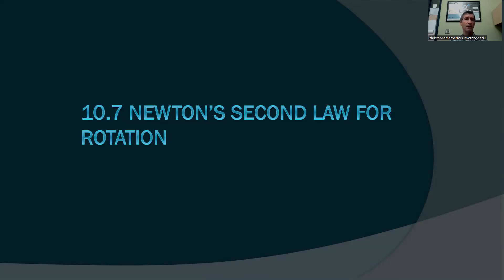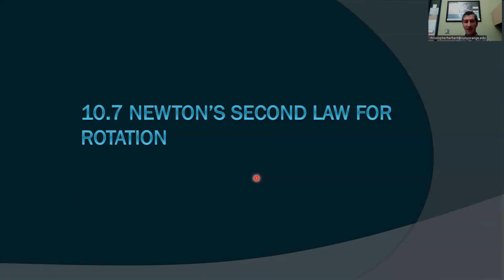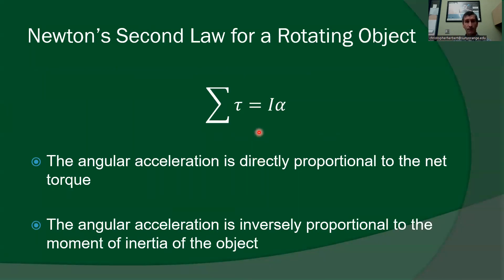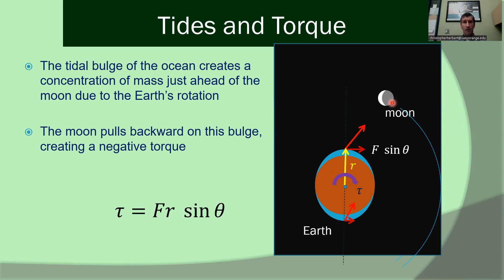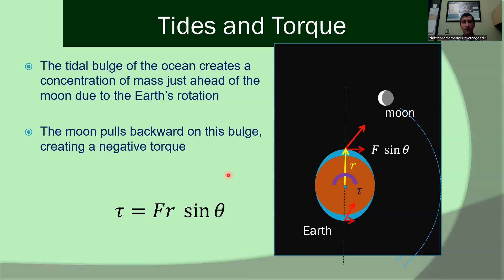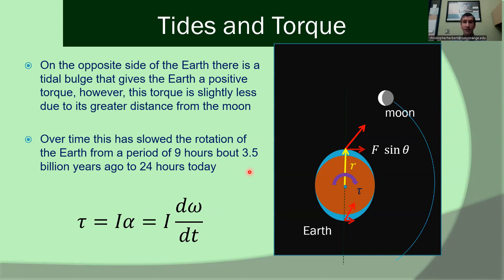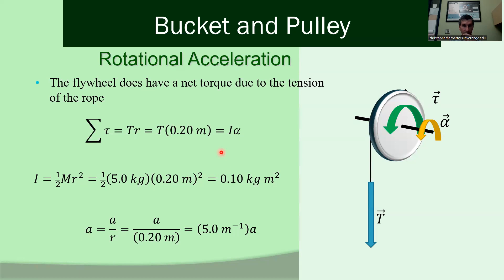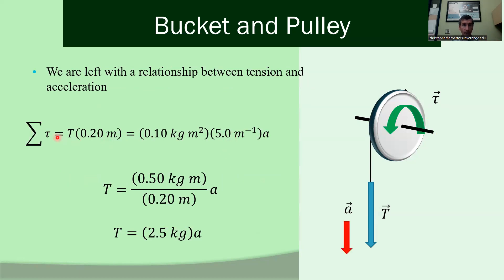Physics I - Chapter 10 Sec 7 - Newton’s Second Law for Rotation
PHYS 103 - Physics and Science for Engineering I
University Physics Vol 1
Chapter 10: Fixed Axis Rotation
Sec 7 - Newton’s Second Law for Rotation